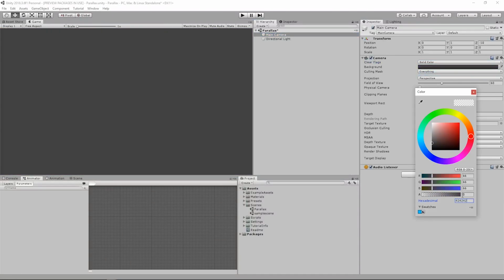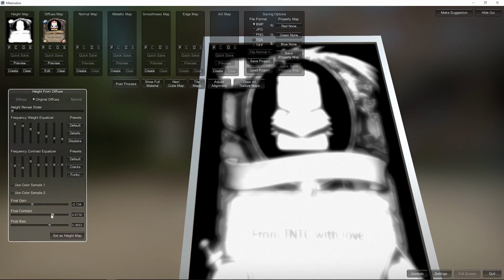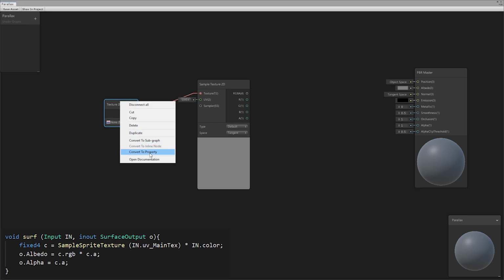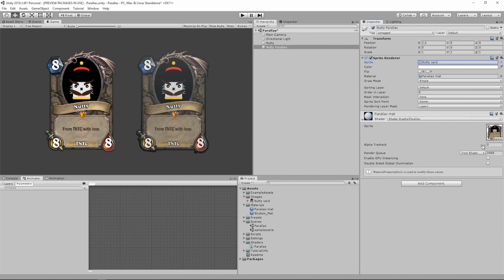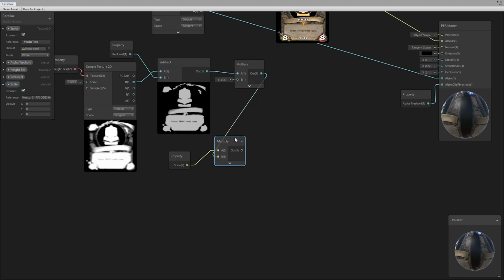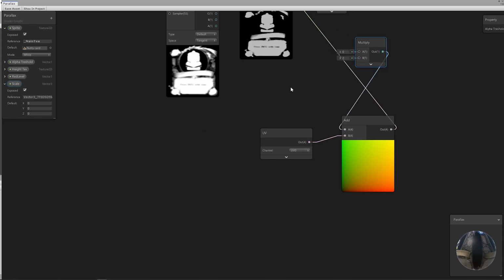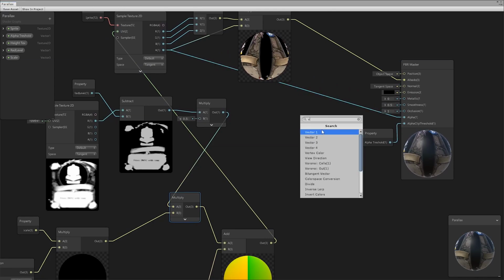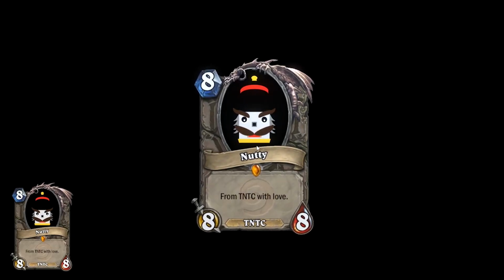Hearthstone - Parallax Effect in Unity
Did you know that Hearthstone is realized with Unity3D?
In this video we recreate the parallax effect of the game cards.

Follow us if you like our contents.